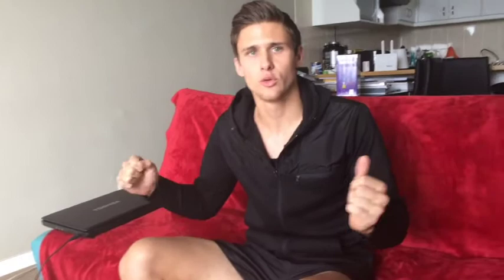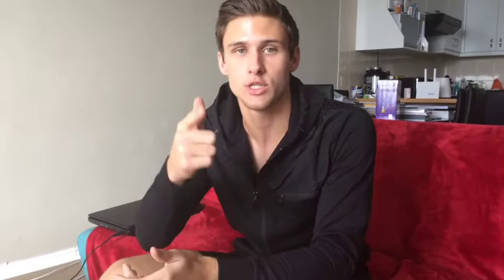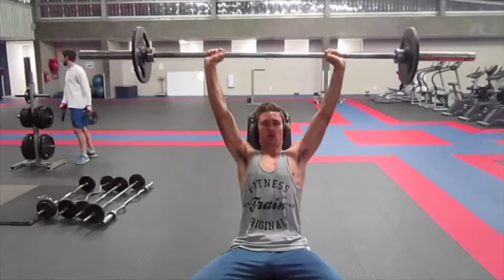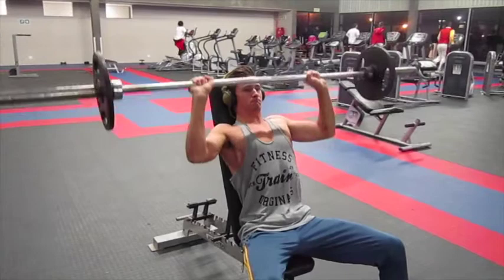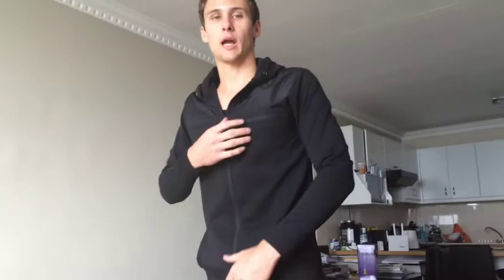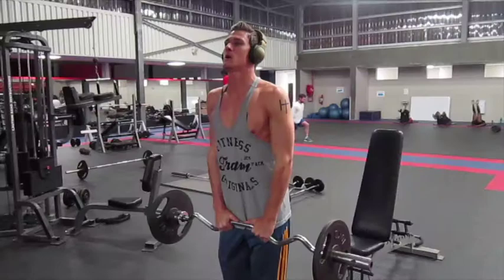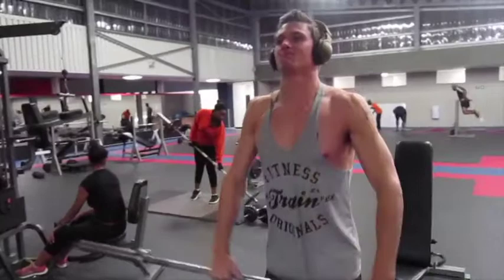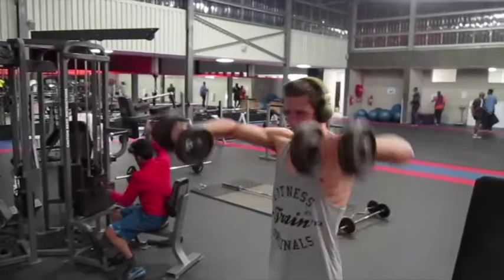SHOULDER GAINZ !!!! FIRST ROUTINE !!